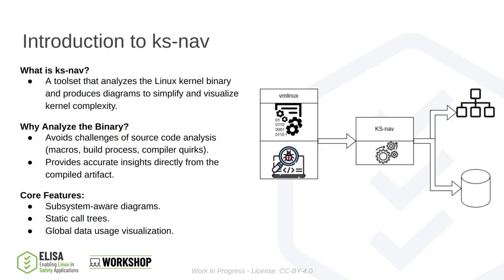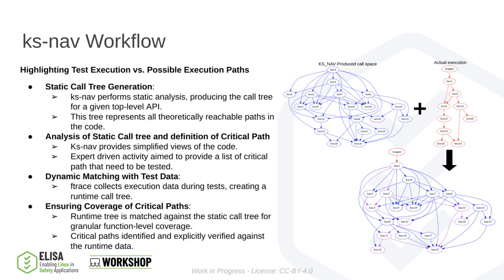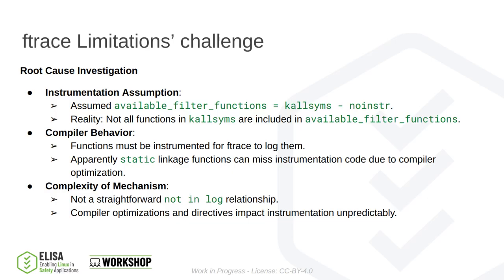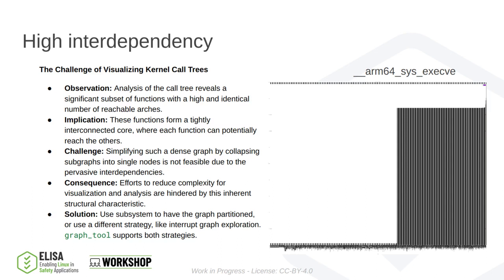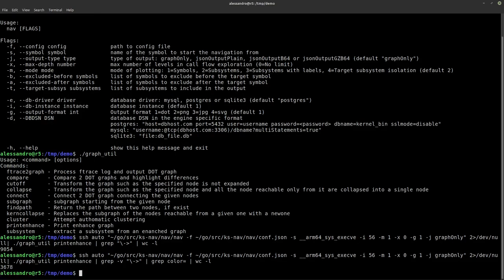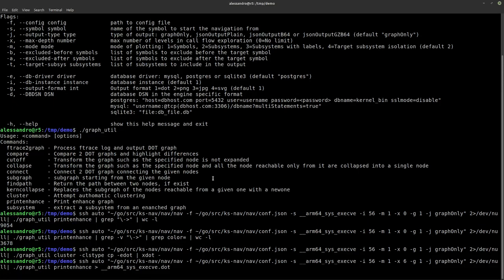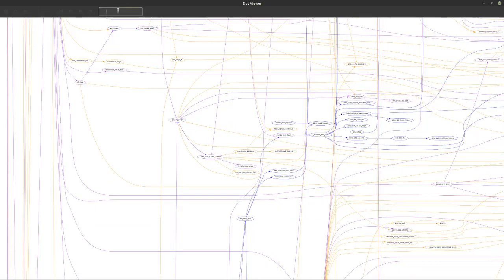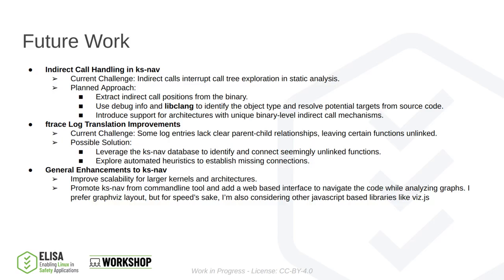How to use ks-nav for feasible and meaningful test campaign in the Kernel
Speaker: Alessandro Carminati, Principal Software Engineer at Red Hat